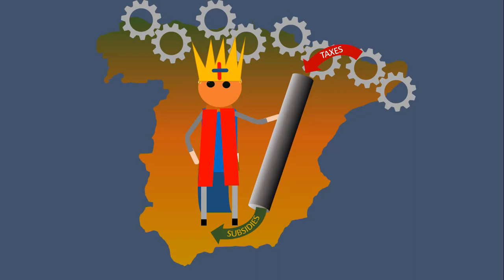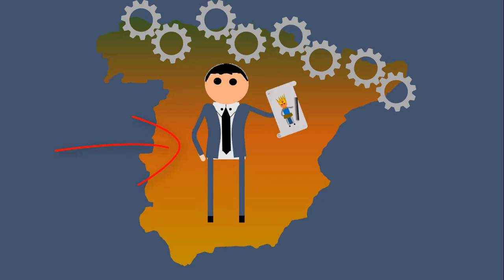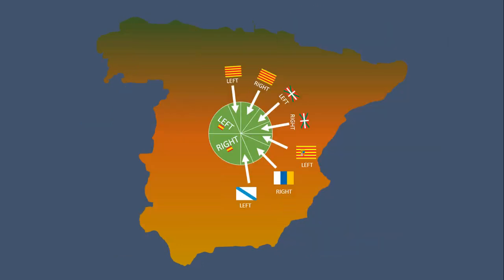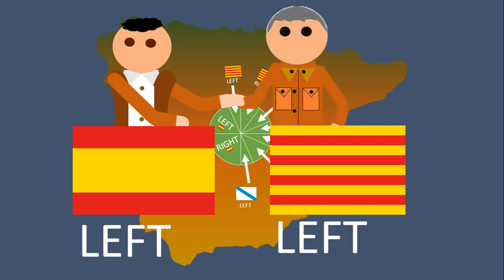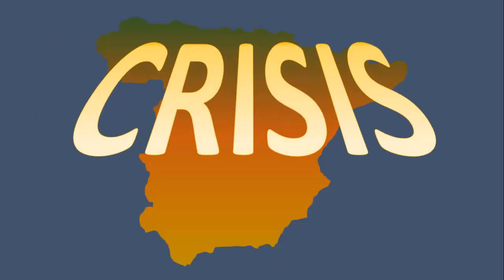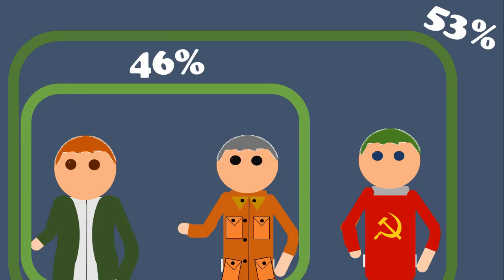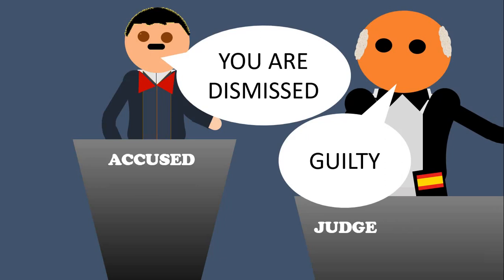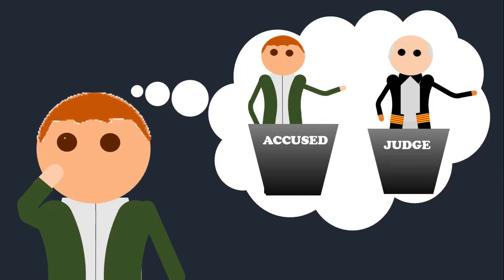The Catalonian issue. Explained for non Spanish people.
In this video we explain the catalonian issue from scratch. You don't even need to know where Spain is to understand the video.